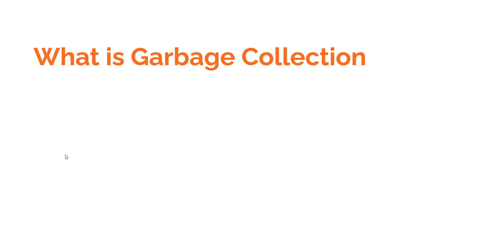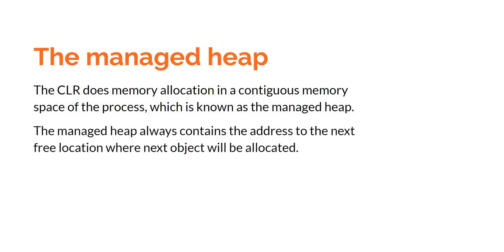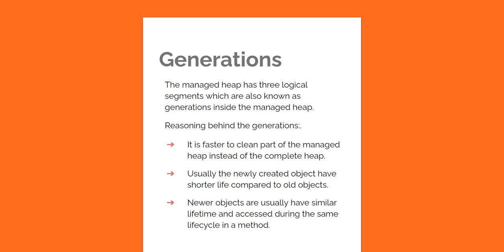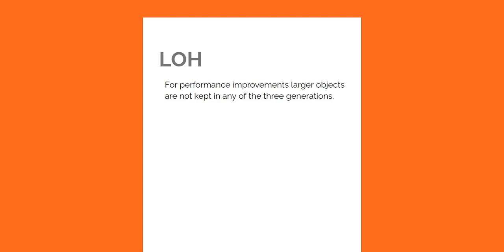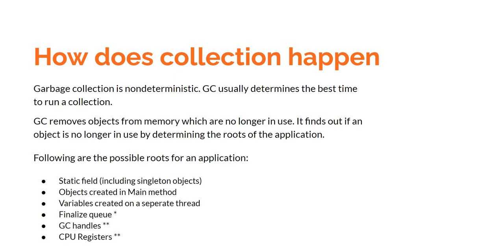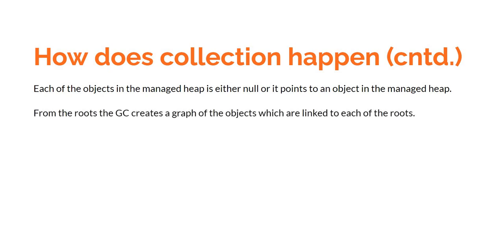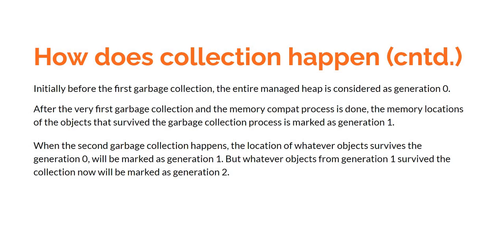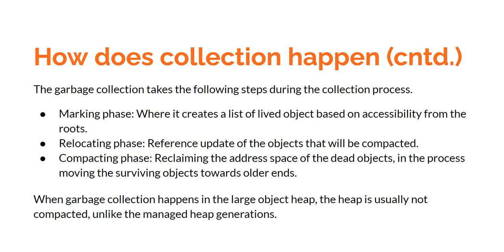Garbage Collection [An Introduction in .NET 5.0]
In this video, I am going to walk through the fundamentals of garbage collection in .NET Core/.NET 5 applications. The concepts are the same for all .NET Frameworks including the legacy .NET 4.* frameworks, but the internal implementation might be different.

If you have worked on C or C++ before, you know how painful it is to manage memory and how error-prone it can be. Garbage collection features of managed frameworks like .NET make life extremely simple.

In this video, I have misspoken a couple of times:
At 05:10 I mentioned "three different classes", which should have been "three different objects"
At 10:47 I mentioned "unmanaged method" which should have been "unmanaged objects"

The index for this video is as follows:
00:50 - What is garbage collection
01:44 - Garbage collector details
02:45 - Managed heap
04:00 - Generations of the managed heap
06:02 - The three generations of the managed heap
07:16 - Large object heap
08:20 - Details about how does garbage collection works